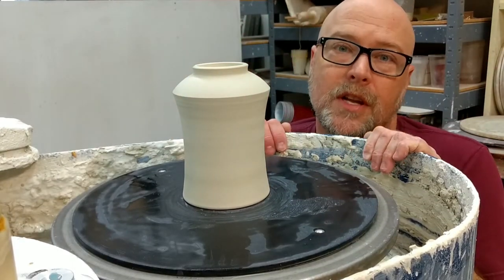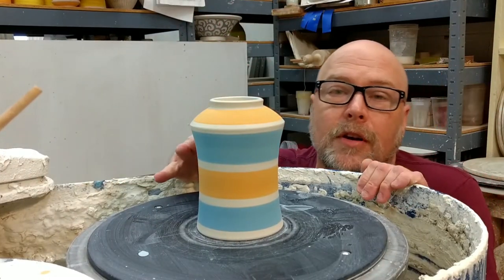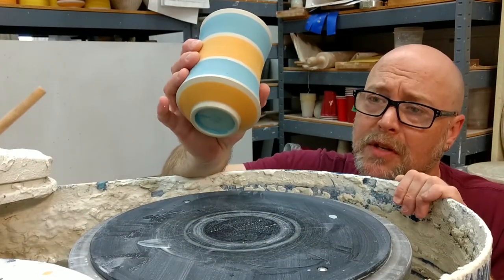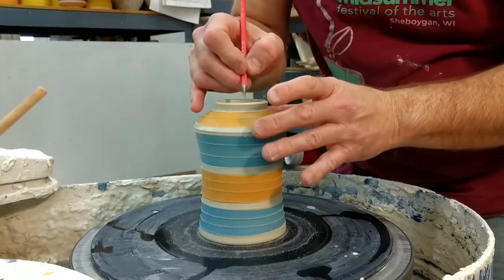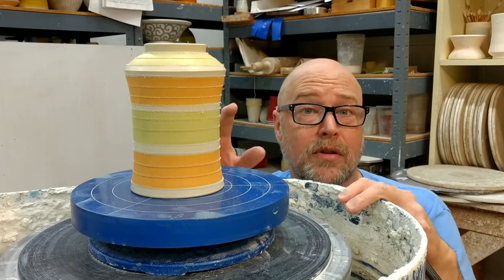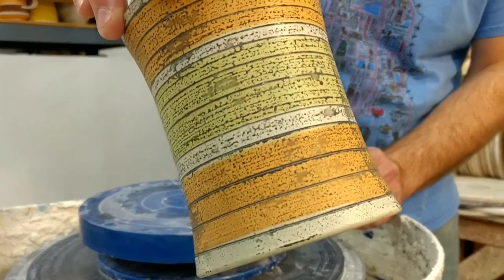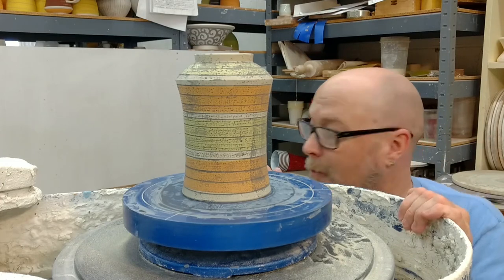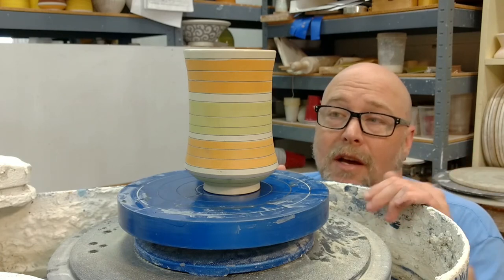Neil Estrick- Ceramics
Meet Neil Estrick- Ceramicist and guest artist of Studio 4: Atelier Vermeil Studio 2. Check out his demo!